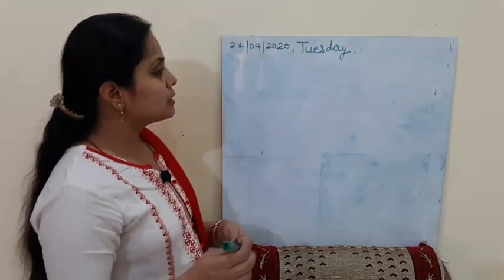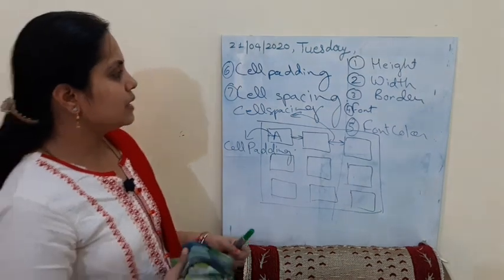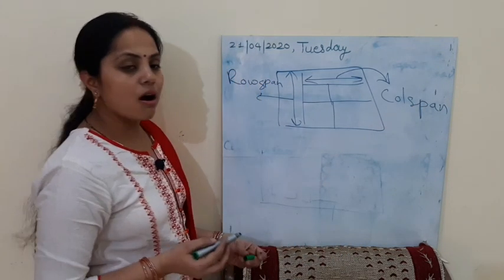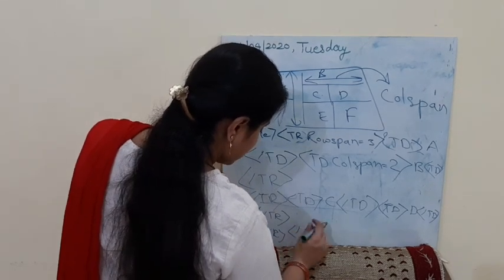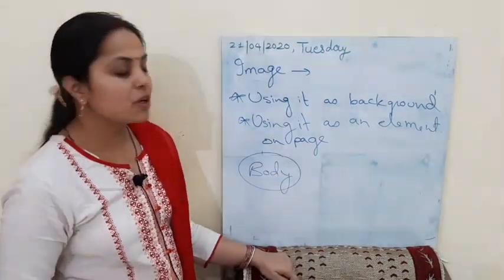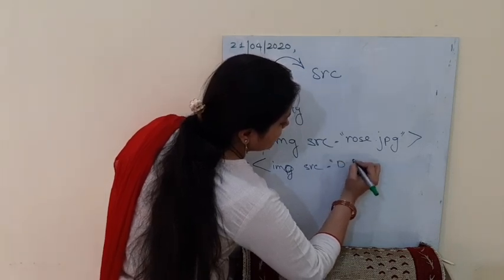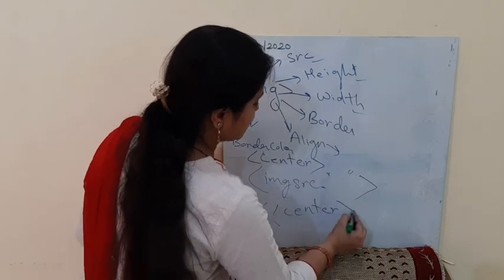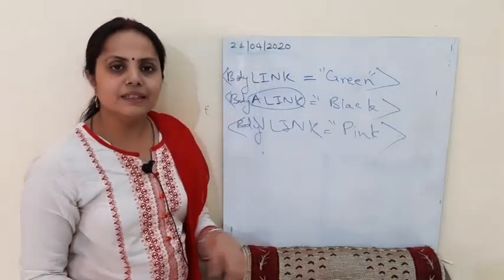Attributes of Tables and Images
This video is explains how to create tables and insert images on a webpage.